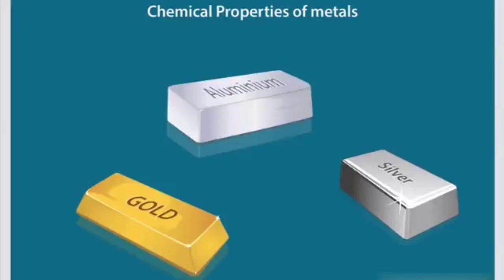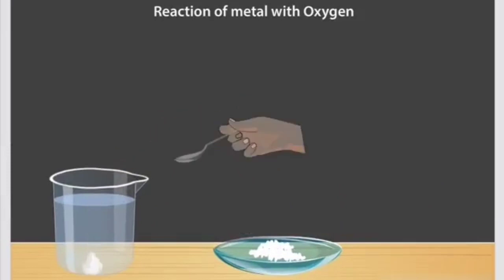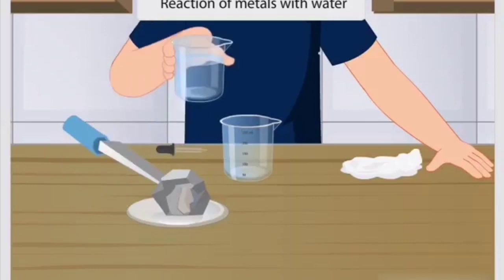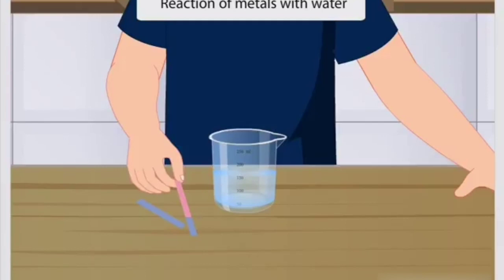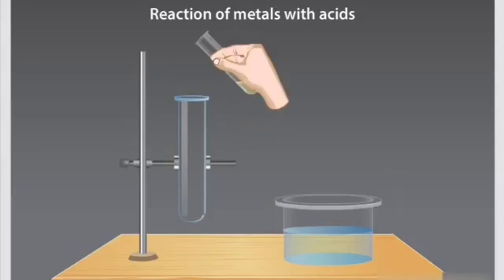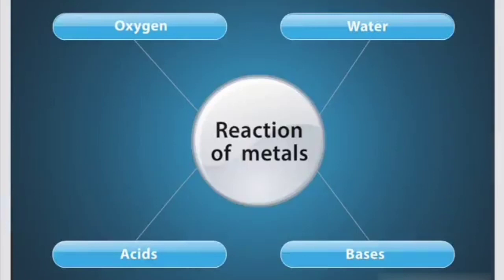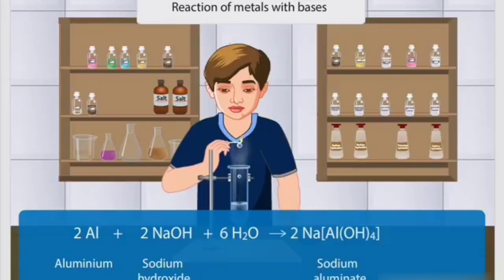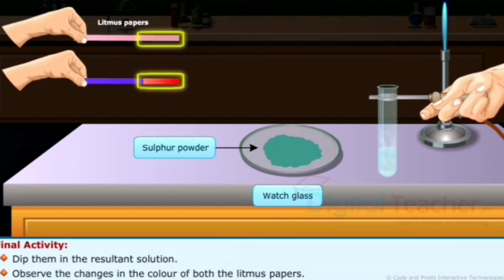Chemical properties of metals and non metals.